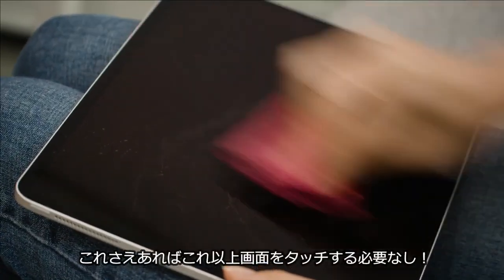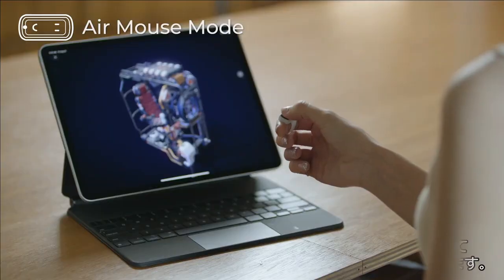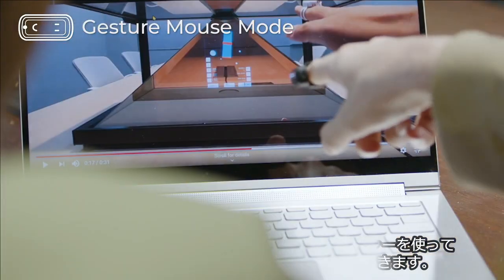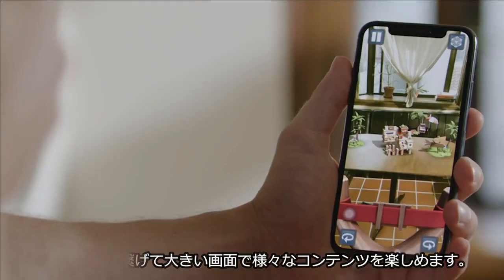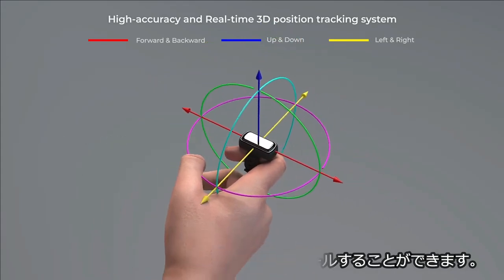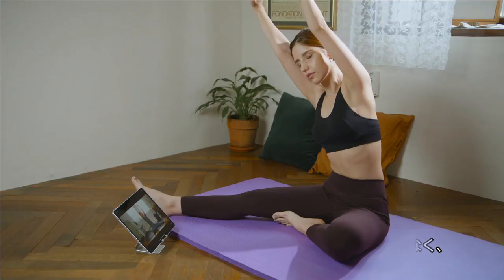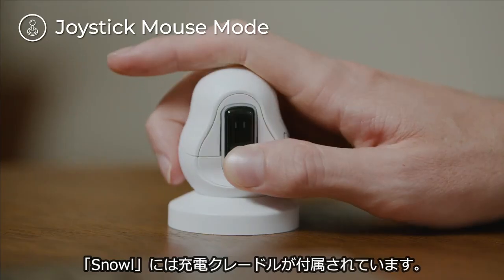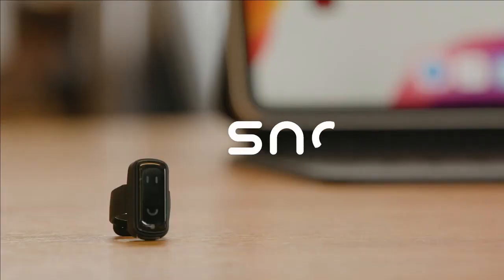【空中操作】でデバイスを自由にコントロール！リング型マウスSnowl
▼プロジェクトページ

①2Dだったデバイスに3Dの可動域を与えたウェアラブルリング型デバイス「Snowl(スノール)」
②直観的なジェスチャー操作でデバイスをコントロール、あなたの指がマウス同然に！
③ヒューマンインターフェース用のマウスとタッチパッド、VRコントローラーの機能を搭載！

「Snowl(スノール)」は、タッチスクリーンやコンピューターマウスなど、従来は2Dであったデバイスに3Dの可動域を与えたウェアラブルリング型デバイスです。Snowlでは、3つのモーショントラッキングモード（エアーマウスモード、ジェスチャーマウスモード、ジョイスティックマウスモード）を使ってお持ちのデバイスを正確にコントロールすることができます。

ヒューマンインターフェース用のマウスとタッチパッドの機能を備えており、ジェスチャーインターフェースを介したプレゼンテーションに役立ち、仮想インターフェースを介したVRコントローラーとしても機能します。これらのインターフェースはすべて、1つの小さなデバイスにまとめられています。

手の動きの自然なジェスチャーを組織的に学習し、指のジェスチャーを追跡します。従来のマウスに代わるものであると同時に、タブレットコンピューター、スマートフォン、スマートTVなどのさまざまなデバイスのコントロールもしやすくなります。また、リング型なので着けたまま様々な動きが可能です。